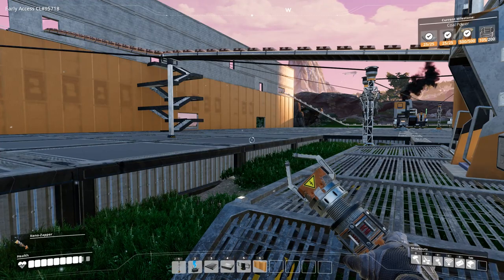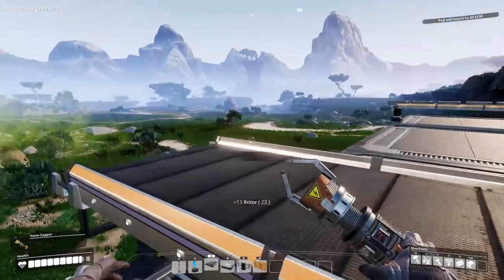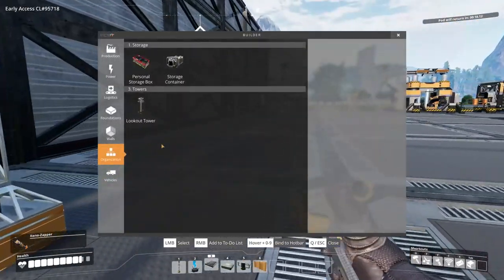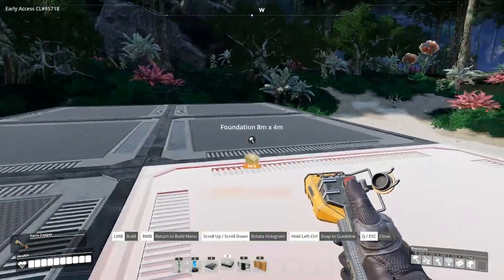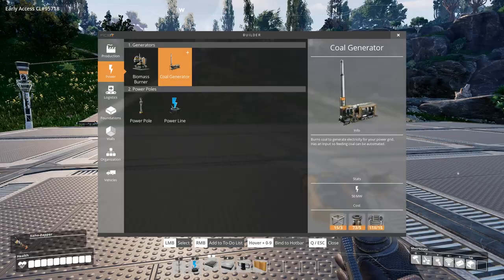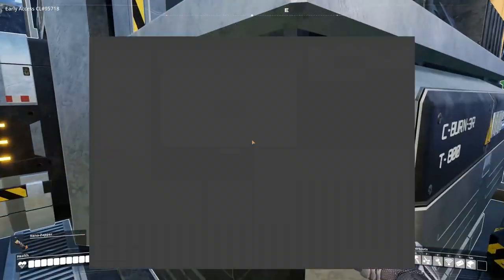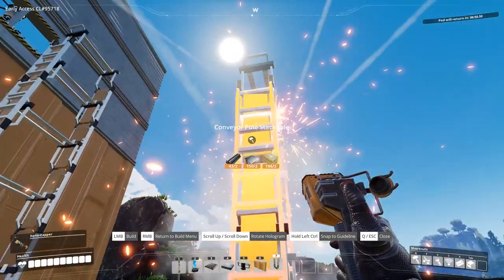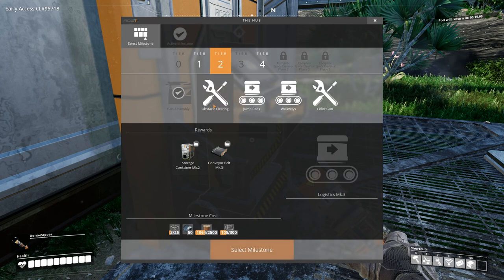Satisfactory Early Access E04 - Coal Power and the Tractor!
Time to stop collecting leaves for fuel and get it automatically provided, with coal!